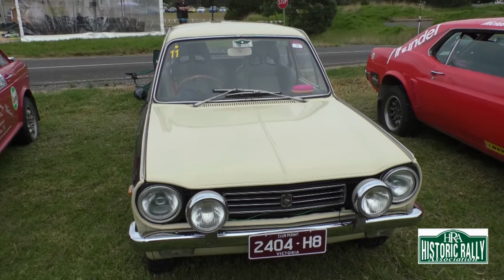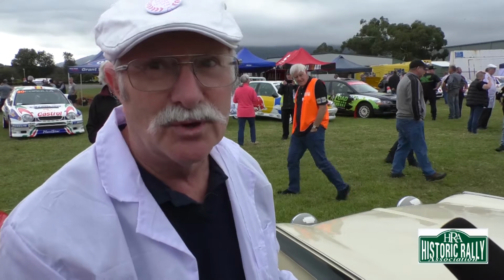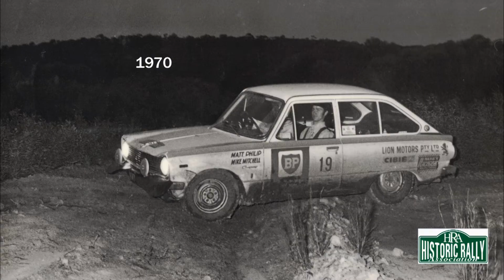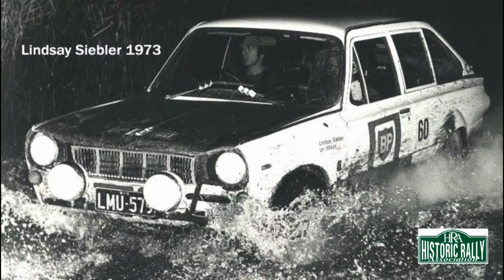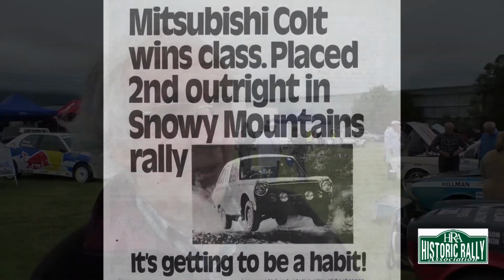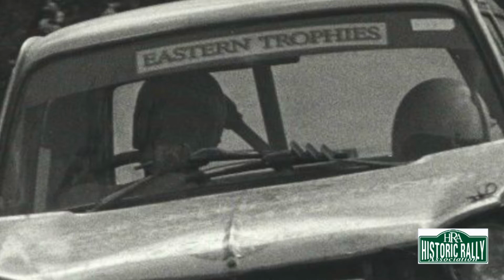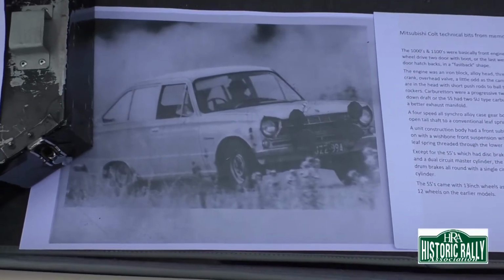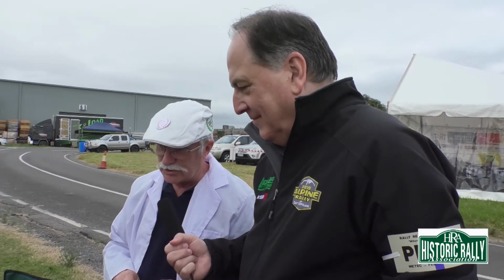The Mitsubishi Colt 1100f SS at Rally Retro Festival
Matt Philip and Lindsay Siebler recall rallying the Colt in the 1960's and 1970's with James Nixon